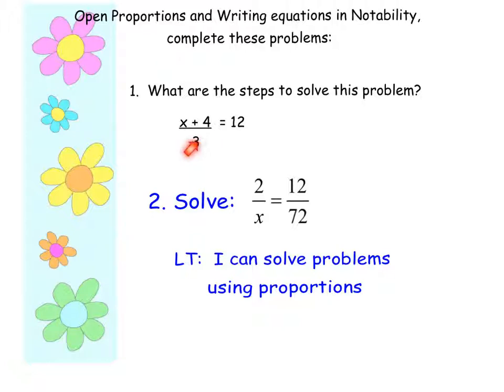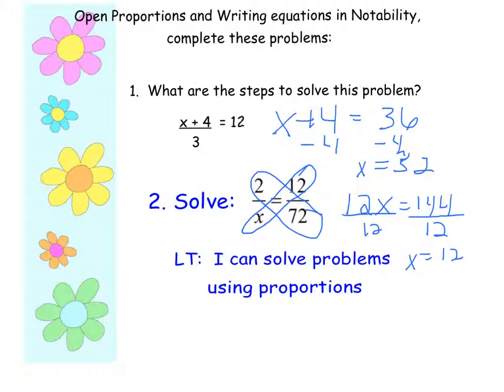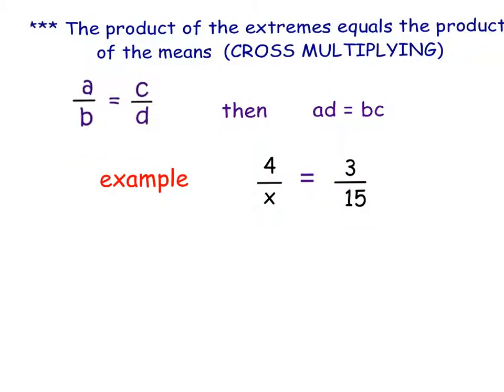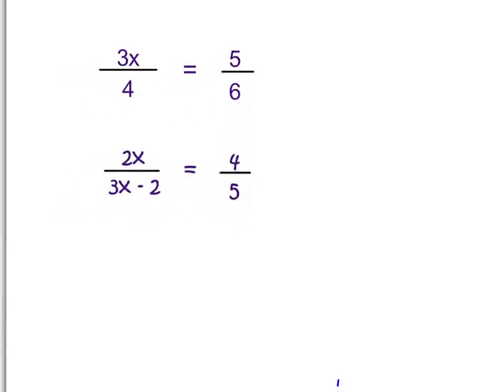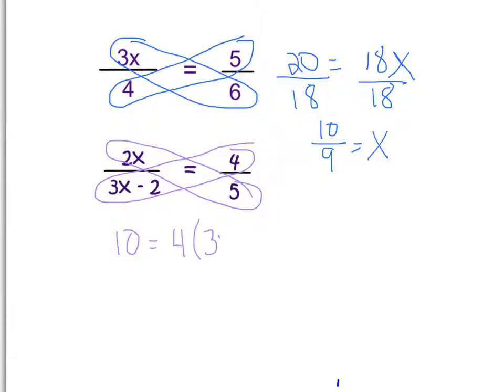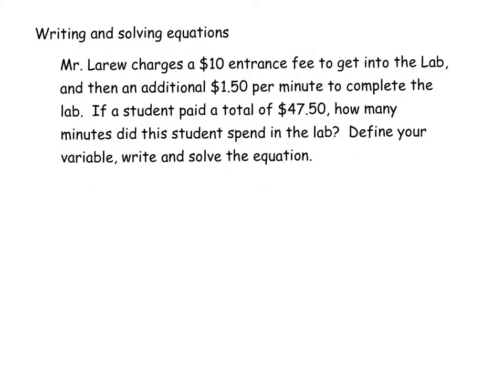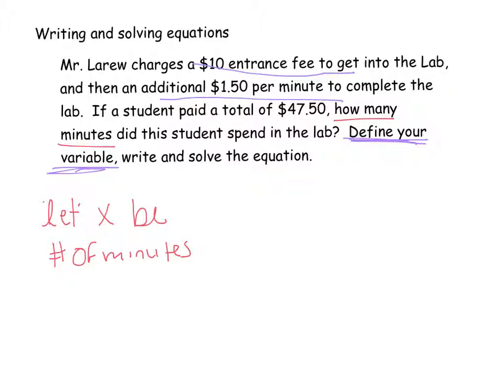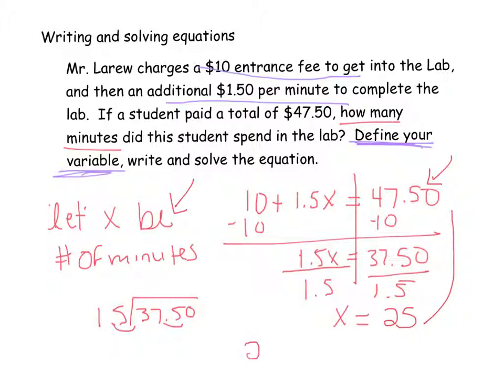proportions and writing equations